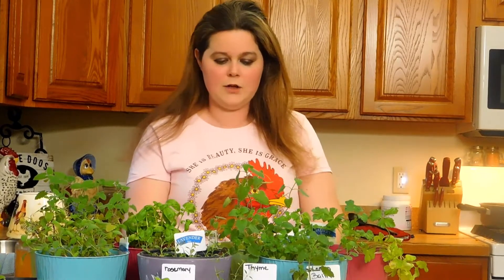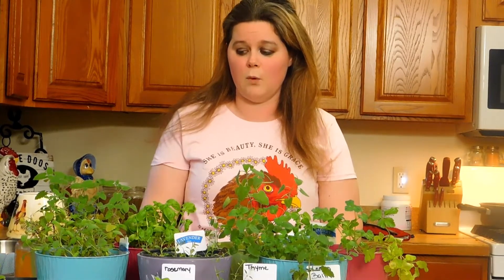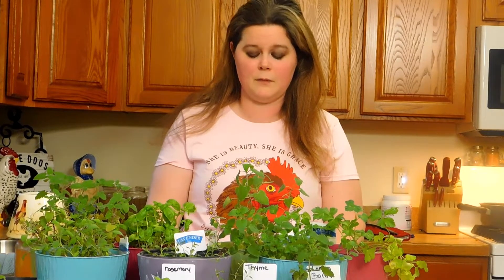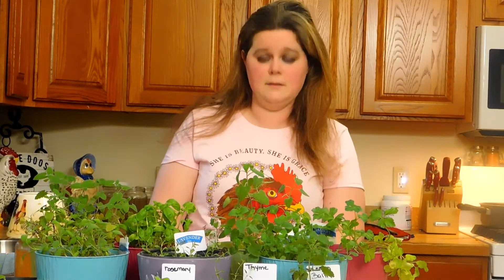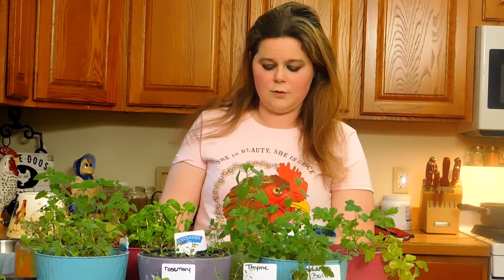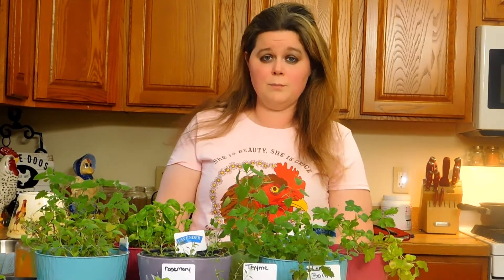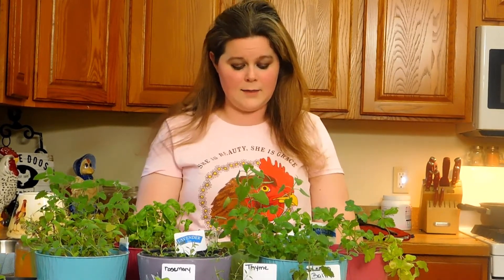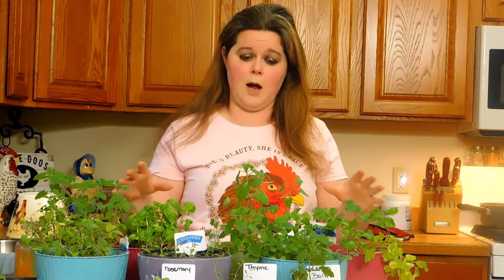herbs I grow for my chicken's nesting boxes /feed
herbs for there nesting boxes                                                   for there feed
lavender, lemon balm, mint, rosemary, catnip                             parsley,oregano,
parsley ,rose petals , thyme                                                           dill ,thyme,
                                                                                                       cilantro, sage, mint
                                                                                                         basil , marigolds